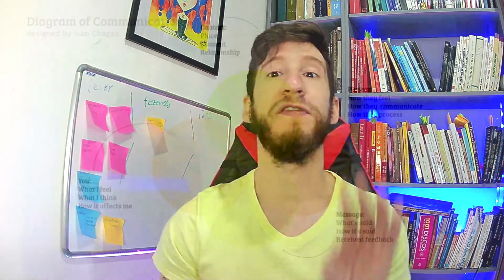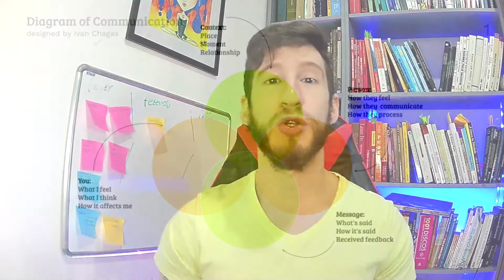Communication Diagram for leaders - Effective Leadership Course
Now that we have seen how communication for leaders and for the corporate level are structured, let's cover my Diagram of Communication. This is a framework that I set up drawing directly from Shannon & Weaver's communication model, from 1953, and also from Deetz's theory.

This lesson is part of my free and open course here on YouTube. Access the student area to download the materials and watch the other lessons

Like this content if you think it can help you and share it with your colleagues and coworkers.

🕒 LESSONS TIMESTAMPS:
00:00 Intro
02:05 My Diagram of Communication
03:20 How the person receives the message
04:30 How to improve your communication as a leader
07:10Effective communication for leaders
08:11 To recap

This free course here in YouTube will have roughly 2 hours. Check out my complete course more extra 5 hourse of on-demand video, unique materials and feedback on assignments.
By buying the full course, you will support me to create more free courses.

📓 CREDITS:
This video was filmed and edited by me, but this lesson had some third-party videos that were made free on the internet.
(conteúdo inserido)

😀 IVAN CHAGAS AND THE SCHOOL:
Ivan Chagas is event organizer since 2011, instructor for the last 4 years, both online and in-person, certified as Instructional Designer by University of Illinois-Champaign Urbana. Ivan is the creator of the School of Polymaths, which forms polymath professionals.

📜 PARTIAL TRANSCRIPT:
In the previous lesson, we stumbled across some communication theories, do you remember?

We mentioned the theory of organizations as bureaucratic systems, then the organizational control theory, and managerialism, then closing with the leadership communication theory. That spiral with the three areas of a leader.

Now let’s talk a little bit about Shannon & Weaver’s theory.
In this model, the communication process is divided into parts.

We have the Source or Sender, who creates or produces the message, chooses the medium and sends it. The person chooses the Transmitter, which is the means - thus, from the Sender to the transmitter there is an encoding process. That is, the person has to encode the message to the accepted format by the chosen tool.

The Channel is the means used to send the message to the Receiver, which decodes the message. And finally, we have the Recipient, who is the person who should receive the message. That person can provide feedback, or response. We also have the Noise, which are the distortions that affect the message received by the recipient.

Thus, when thinking about an effective communication for leaders and its structure, it is crucial to reflect on all these points. Finally, we finally got to where I wanted to go.
My Diagram of Communication.
In this diagram, I simplify the visualization by looking at four perspectives: You, Person, Message and Context. You are the emitter. To communicate effectively, you have to take into account what you feel, what you think and how you are affected.

But before you speak, even if unconsciously, you will analyze the Context: the place, the moment and the relationship that you have. All of this imposes barriers. Surely you, wanting to convey the same ideia, might speak differently to a team member in a cafe and to your boss in his or her office. We are already noticing how political influences work.

Next, you will create the message, bearing these things in mind. Take note that you cannot translate perfectly what you are thinking and feeling. There are limitations to this process. We speak here of linguistic knowledge, public speaking skills, confidence, restrictions that you impose on yourself regarding what you will or will not say, these kinds of things. Here, we are already seeing the Noise happening.